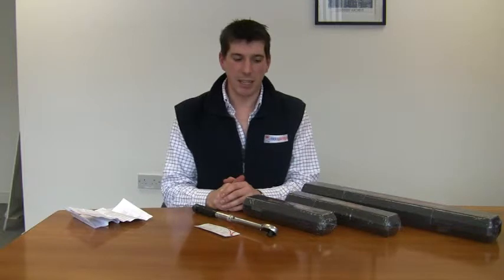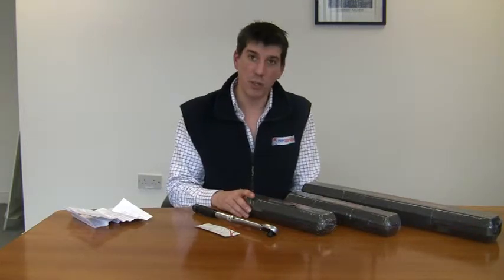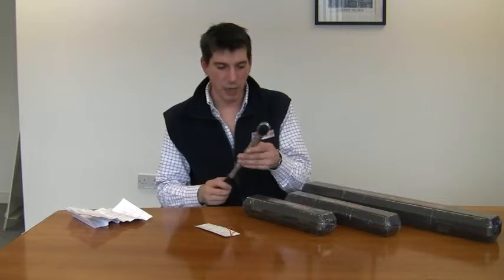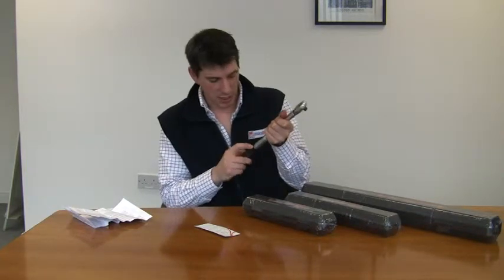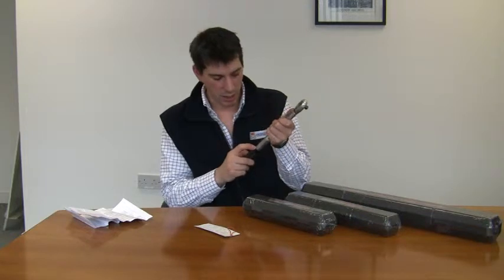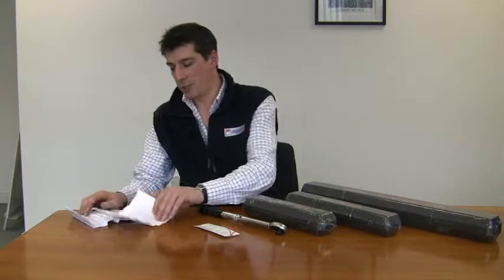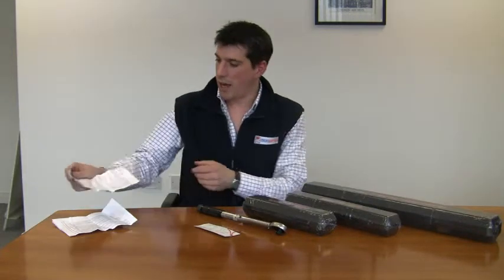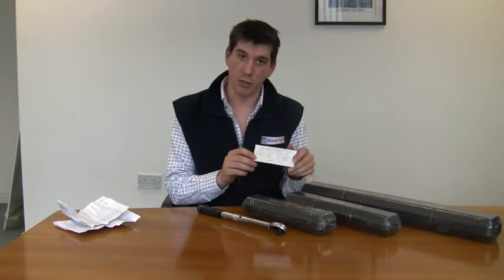AmPro Torque Wrench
The MicksGarage.com Experts demos the AmPro Torque Wrench